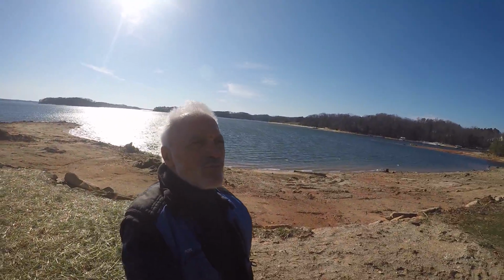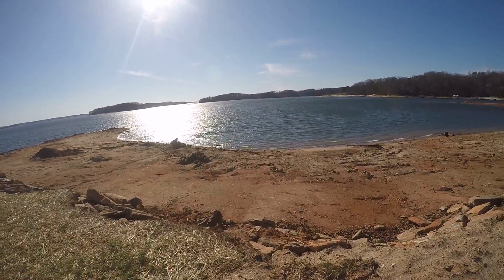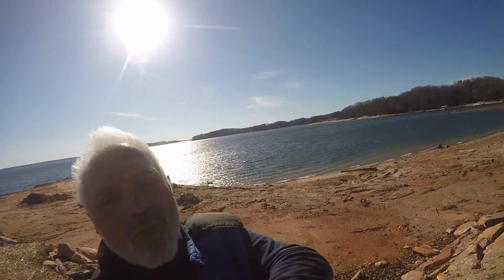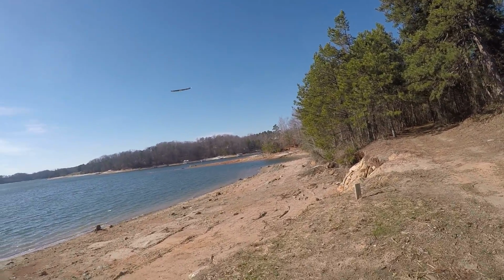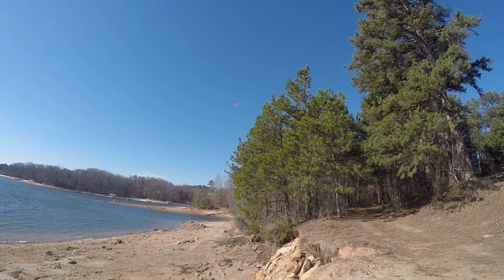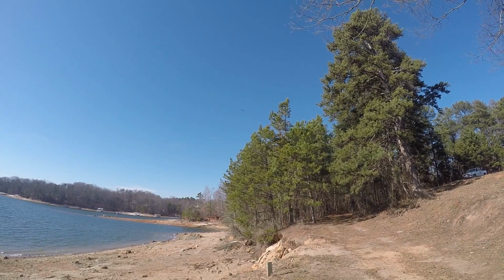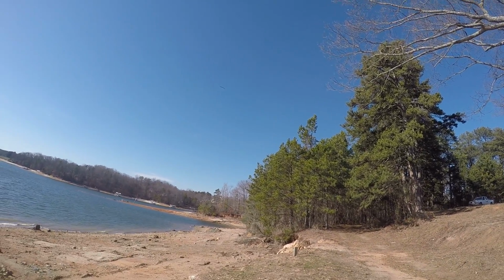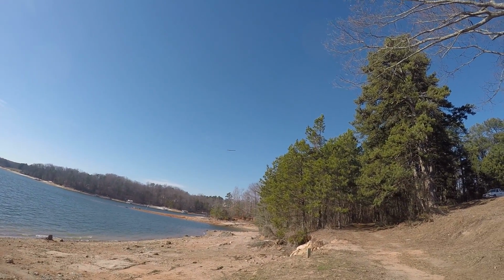George Ferris of Martin Wing, Lake Shore /Tree Line Soaring 2 , Instructional Video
Live in the flat lands but have a lake near by, try some lake shore tree line soaring.